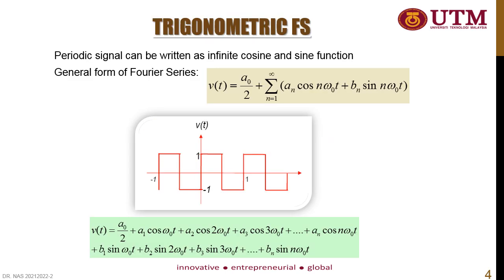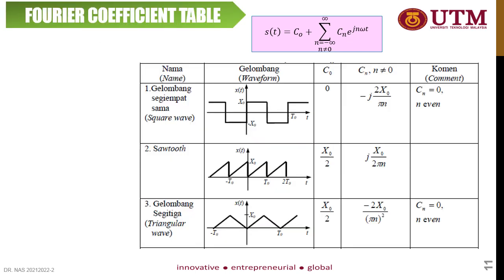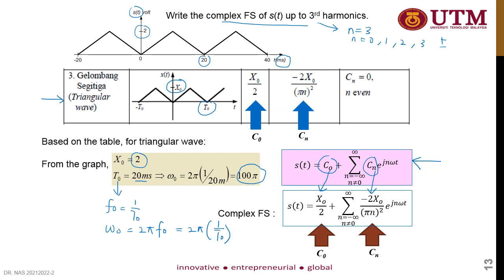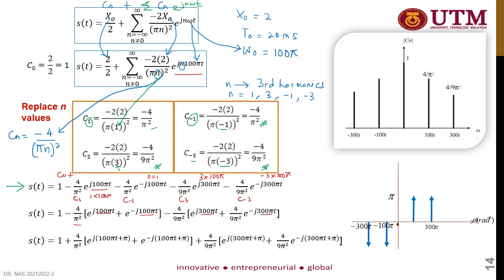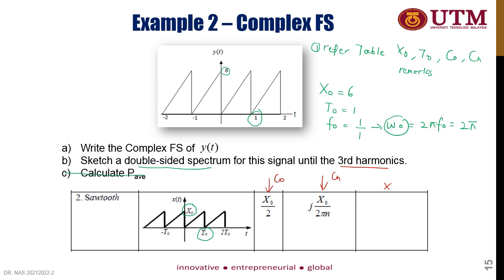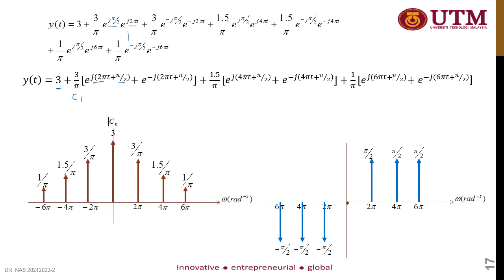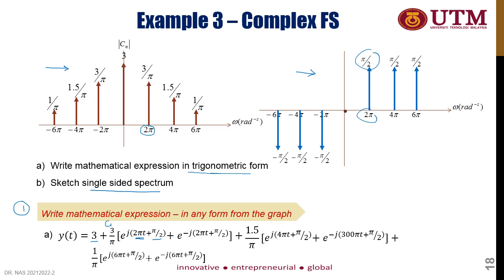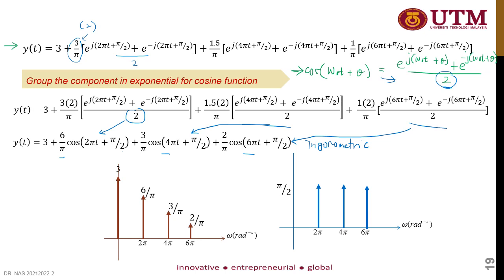CHAPTER 2 - 2 FOURIER SERIES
Exponential FS